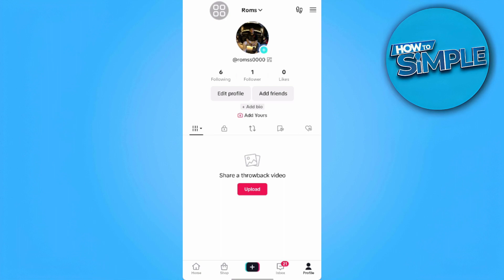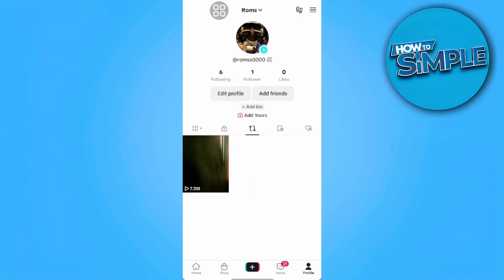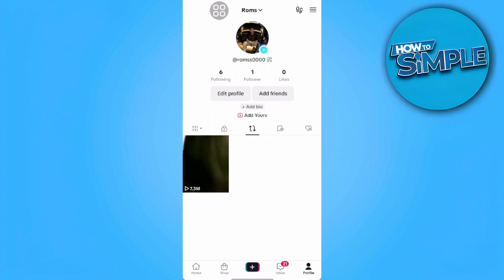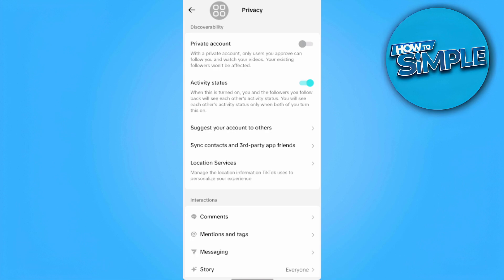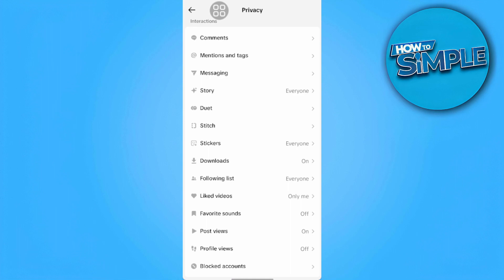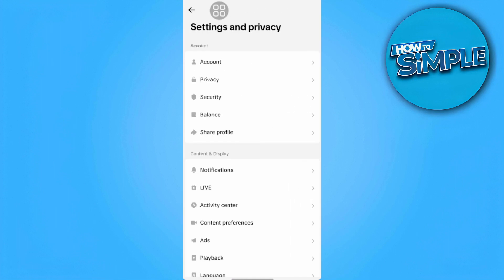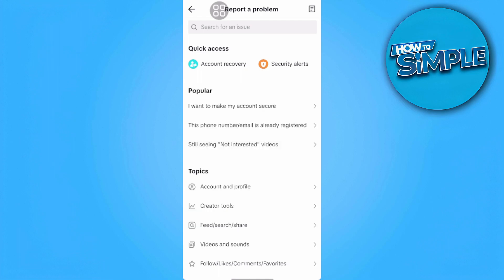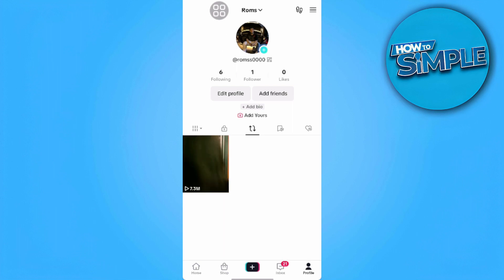How to Hide Reposts on Tiktok (2025)